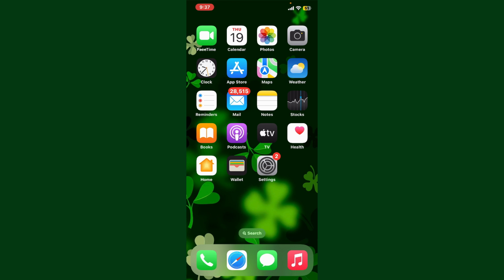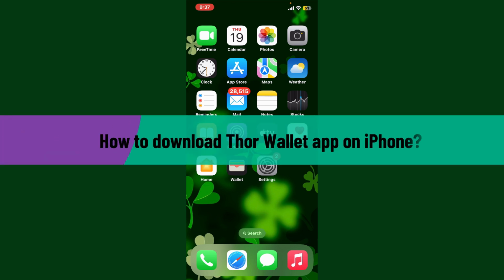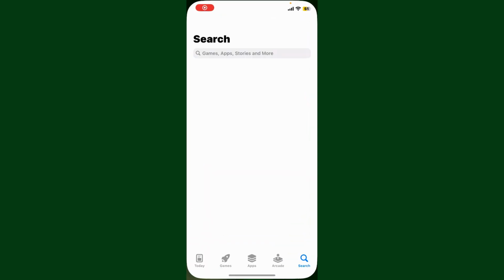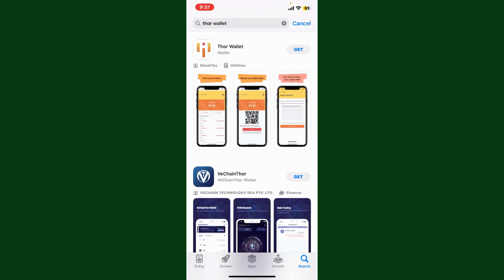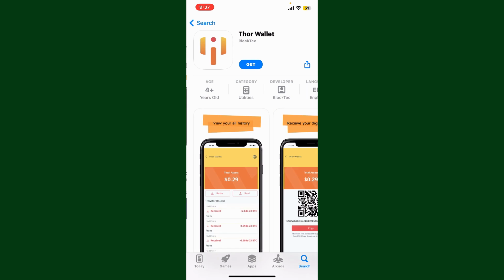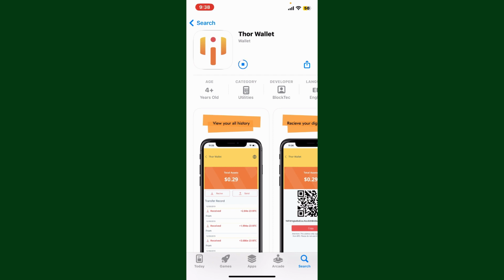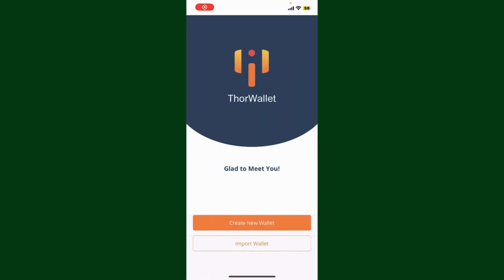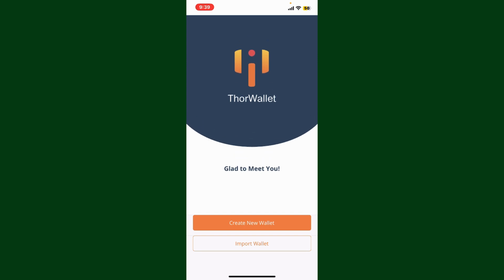How to Download Thor Wallet App on iPhone 2024?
Secure your cryptocurrencies on the go! Learn how to download and set up the Thor Wallet app on your iPhone with our step-by-step guide. We'll ensure your digital assets are safe and accessible.
 Elevate your cryptocurrency experience with our step-by-step tutorial on how to download the Thor Wallet App on your iPhone in 2024! Whether you're a seasoned investor or just stepping into the crypto world, this quick and simple guide ensures you can effortlessly access Thor Wallet's features on your iOS device. Stay in control of your digital assets with ease. Hit play, follow our instructions, and discover the convenience of managing your crypto portfolio on the go. Your journey to financial empowerment starts with a simple download – don't miss out!